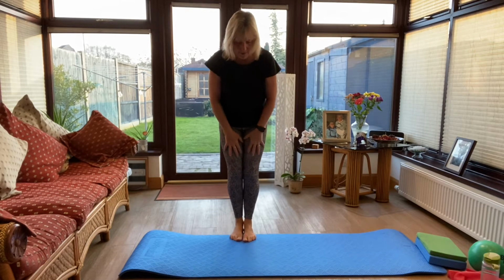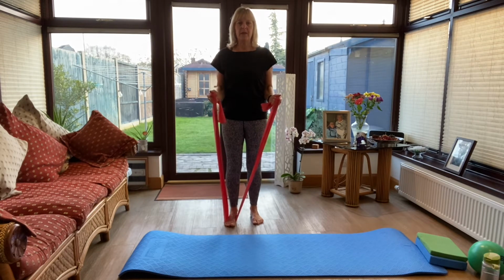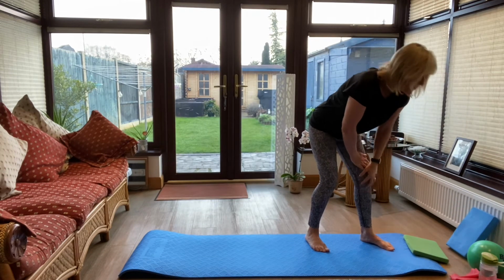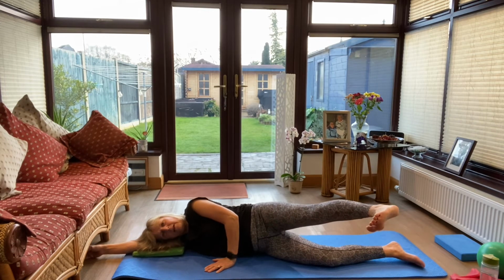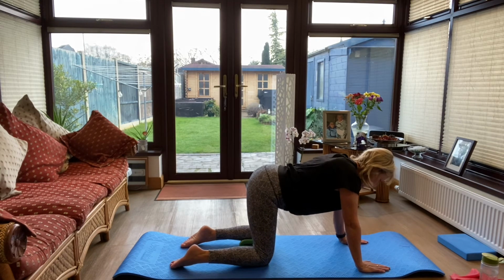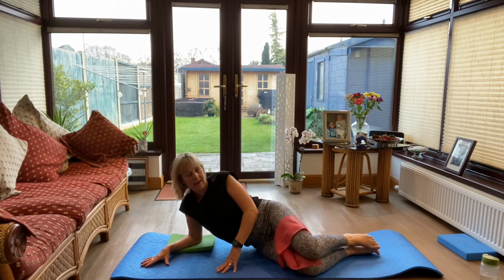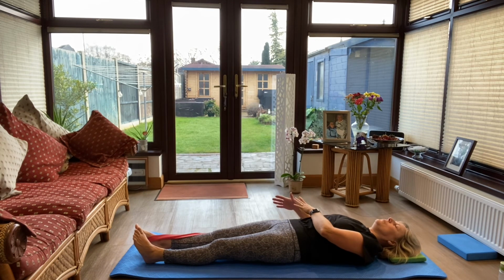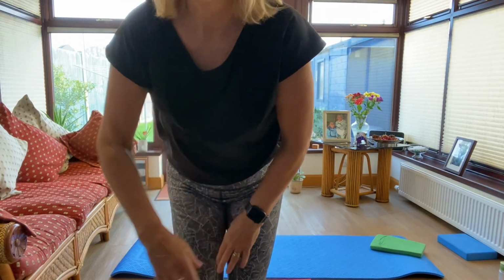JMPHYSICAL #36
An hours pilates class finishing with a hamstring stretch with the band.